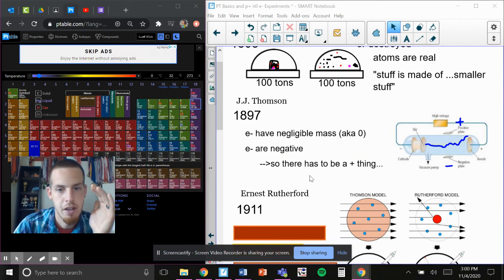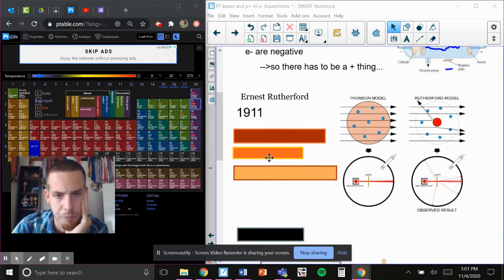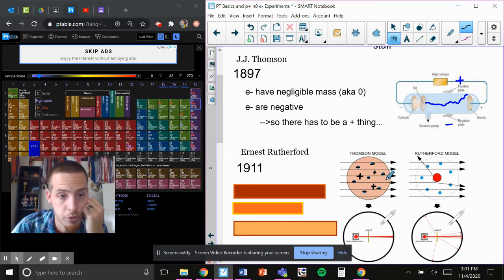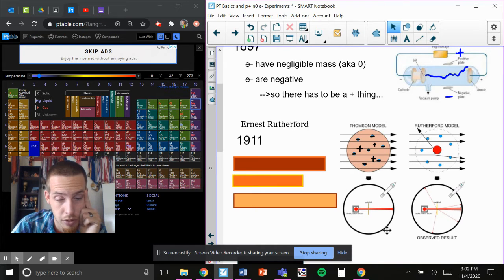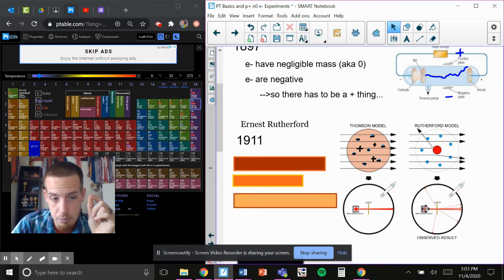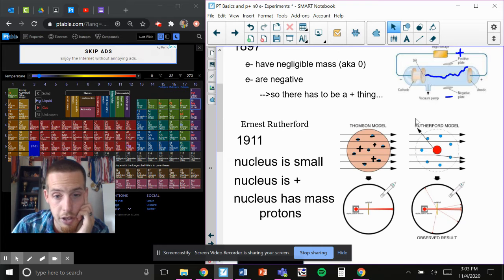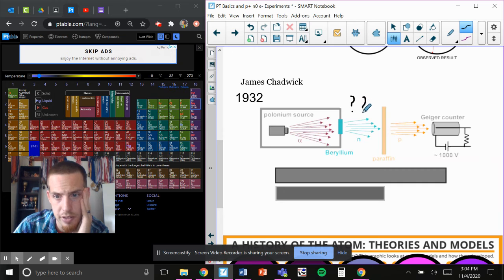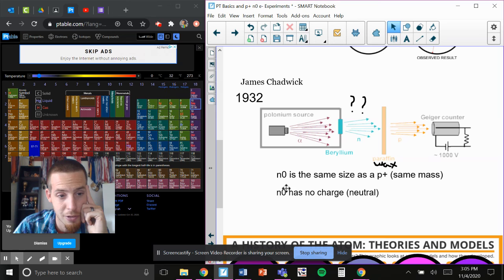Early Discoveries: Rutherford and Chadwick